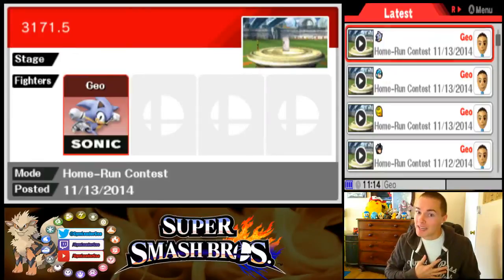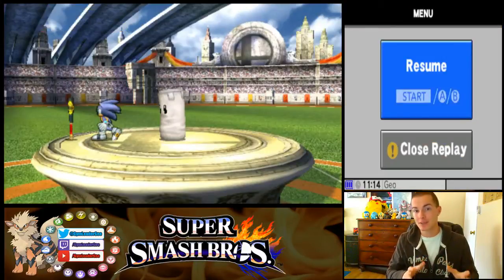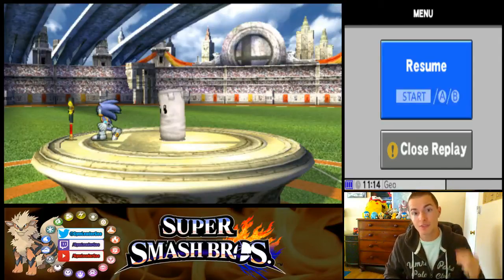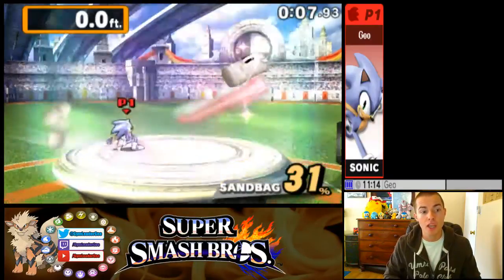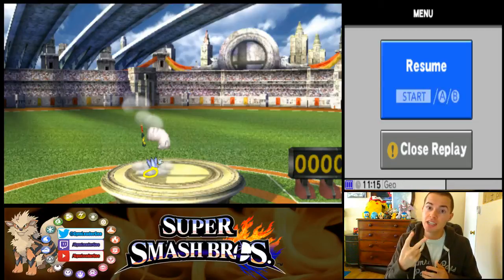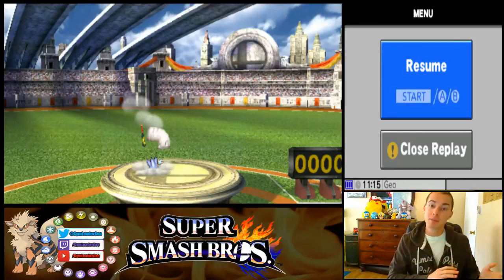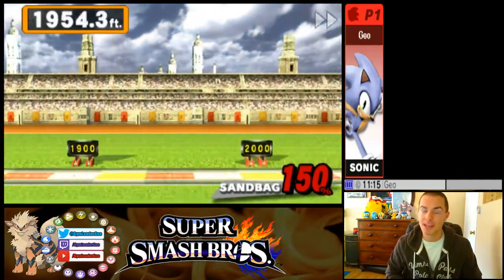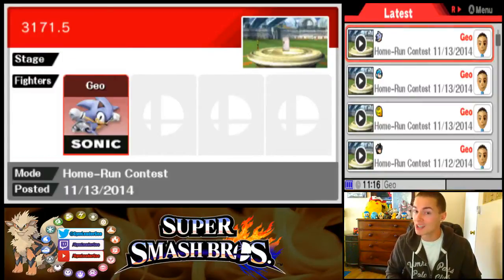Home-Run Contest Made Easy - Sonic 3171.5 ft. (Super Smash Bros. 3DS)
Easy strategy for a good score with Sonic in the Home-Run Contest! (Super Smash Bros. 3DS)